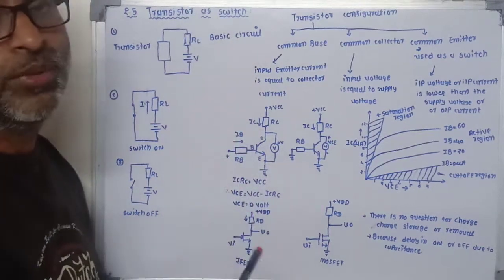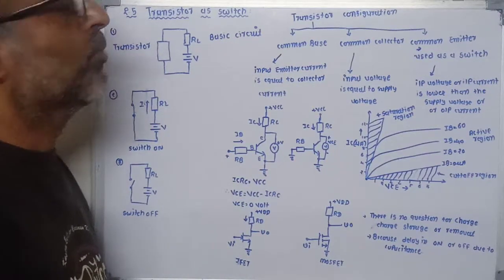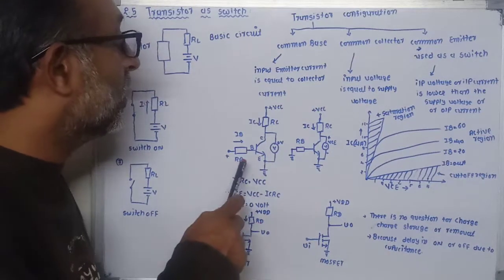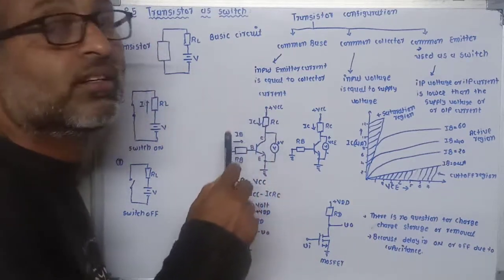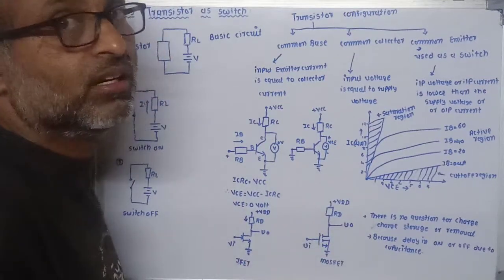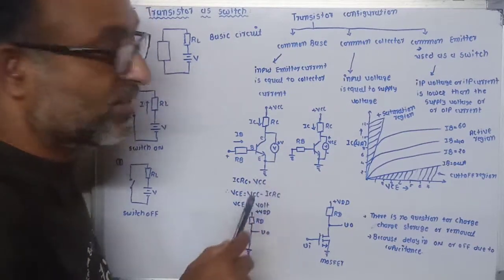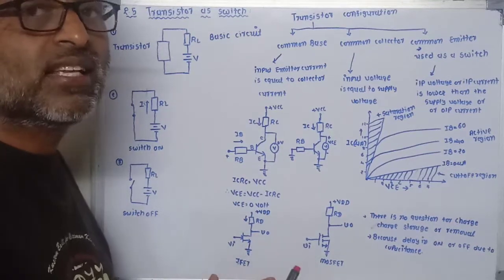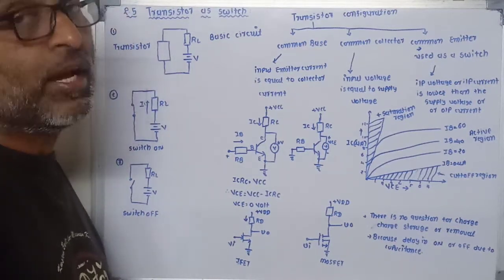Chapter -02 English